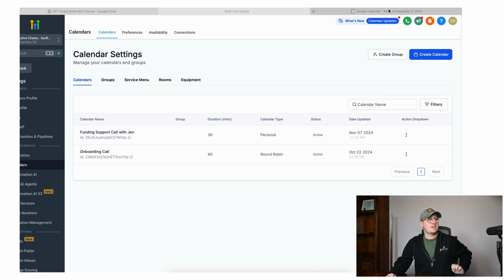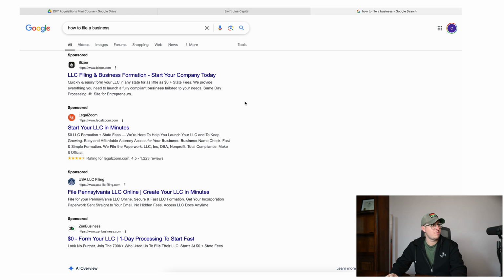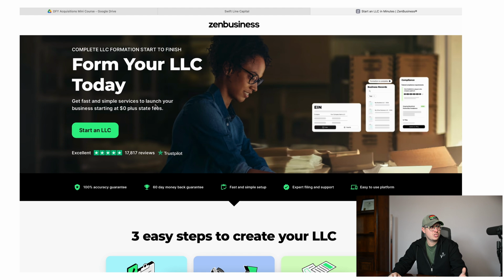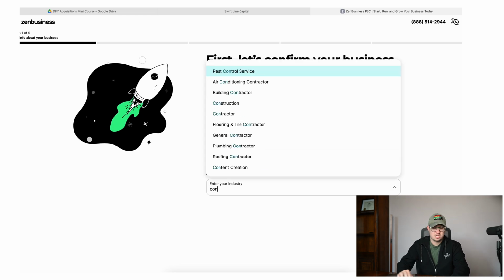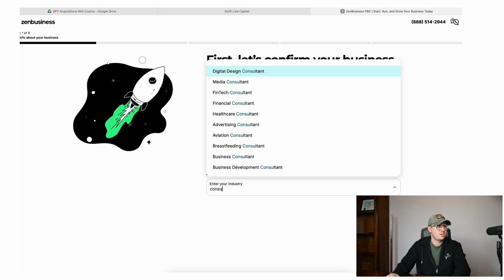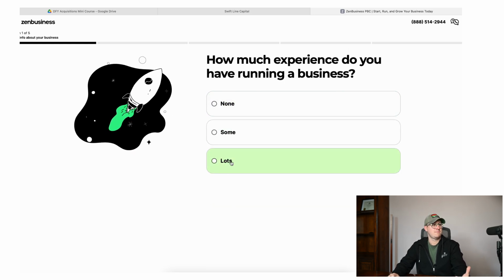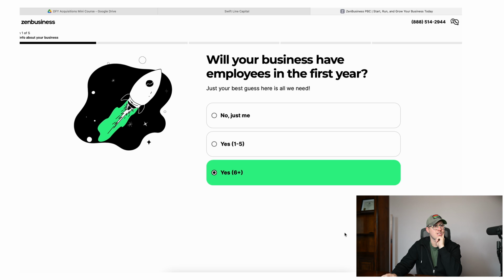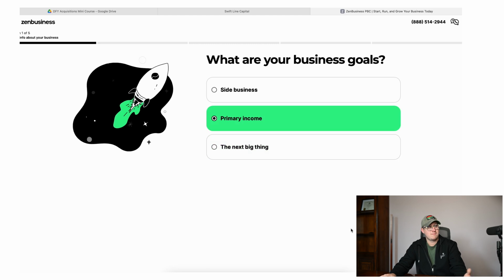How to file an LLC quickly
💰 Work With Me To Get A Cash-Flowing, Tax-Saving Airbnb (That You Own) 95% Done-For-You
🚀 Get INSTANT Access To 100+ Of Our Best Available Pre-Vetted Airbnb Deals, Top 2025 Markets List, Tax Guide + 30-Minute Walk-Through, Group Call Recordings, And "Client Spotlight" Interviews

Our company My BnB Accelerator will deliver 3 key results:

1: We will find a quality property for you…
2: We will take care of 95% of the work during the transaction…
3: We'll connect you with a co-hosting company to support with managing the property...

[From The Desk Of Nicholas Korom, CAO Chief Accelerating Officer]

Denver, CO

Re: Why you should Consider us...

Dear Real Estate Investor,

Over the last decade, I've launched, scaled, and sold businesses and acquired an (almost) $10,000,000 Real Estate (Airbnb Short-Term Rental) portfolio for myself.

My mission is to be the #1 company for acquiring Airbnb's for high-income earners, and to demystify the short-term rental (Airbnb) real estate space, and the tax advantages associated with Airbnb's.

I and my company help high-income earners buy existing, cash-flowing Airbnb's for the tax benefits and the appreciation over time, all with low-money-down seller finance deals.

I'm the CEO, or technically the CAO (Chief Accelerating Officer) for My BnB Accelerator, LLC.

Company Results:

→100's of Airbnb's closed for myself, partners, and our clients every year since 2022
→$200,000,000+ value of homes closed in the past 5 years

Company Stats:

→ 1 out of every 2 clients refers us another client within their first 9 months of working with us…
→ Our average client does their second deal with us within the first 9.8 months of working with us…
→ Our average client who does their second deal does on average 3.7 deals with us total...
→ We just added the “Number one co-host in all of North America” to support with co-hosting (support with managing the property) for all our clients...

So...

If you make over $400,000 per year, and you want a cash-flowing Airbnb plus the tax benefits...

1: We will find a quality property for you…
2: We will take care of 95% of the work during the transaction…
3: We'll connect you with a co-hosting company to support with managing the property...

NOTE: I am not a CPA, attorney, insurance, contractor, lender, or financial advisor. The content in these videos shall not be construed as tax, legal, insurance, construction, engineering, health & safety, electrical, financial advice, or other and may be outdated or inaccurate; it is your responsibility to verify all information yourself. It is highly recommended that you speak with a tax professional or tax attorney before performing any of the strategies mentioned in this video.